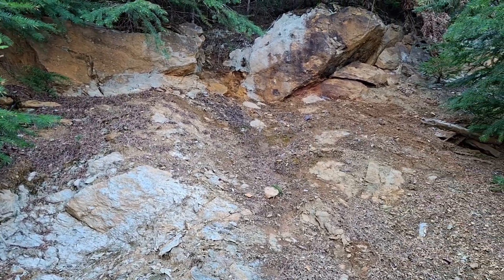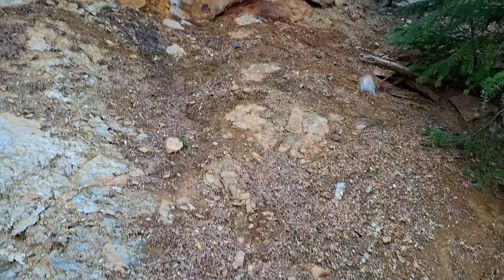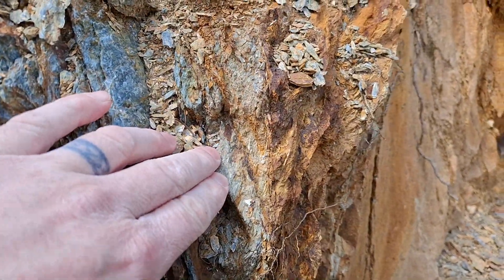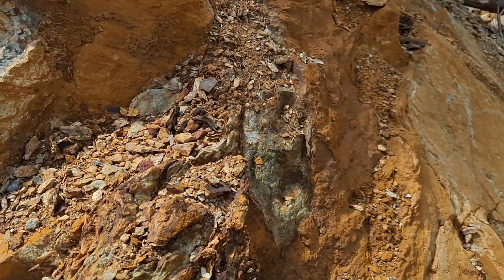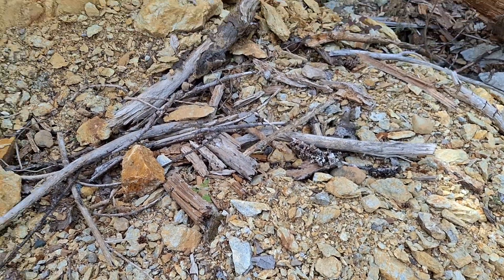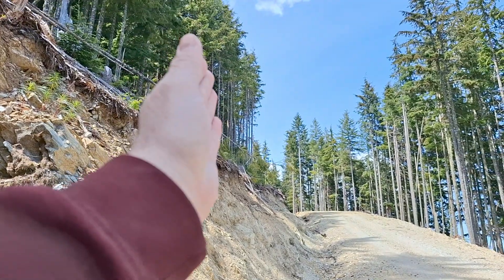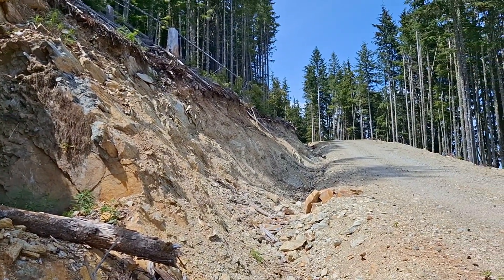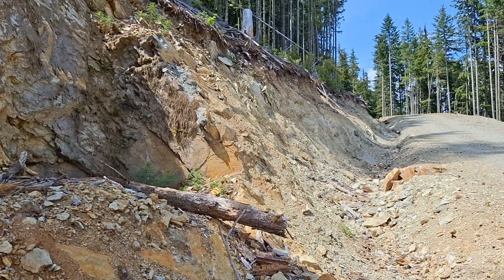Large Mineralized Gold, Silver & Copper Rich Showing Found Along This Logging Road!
The discovery showings on Mount Sicker area mineralized quartz, sulphides showing over 70 meters wide and of strike of the 911 Showing. Samples have been run with an XRF and assayed and show good gold, silver and copper values.